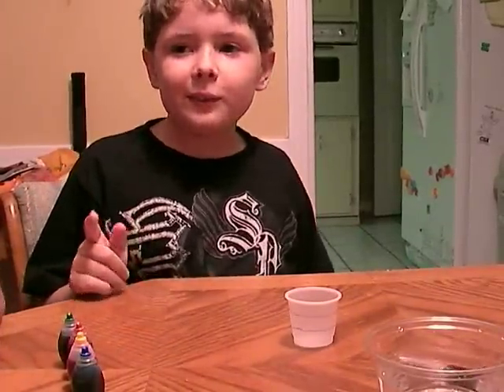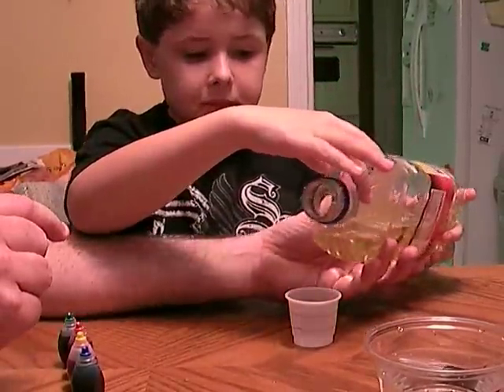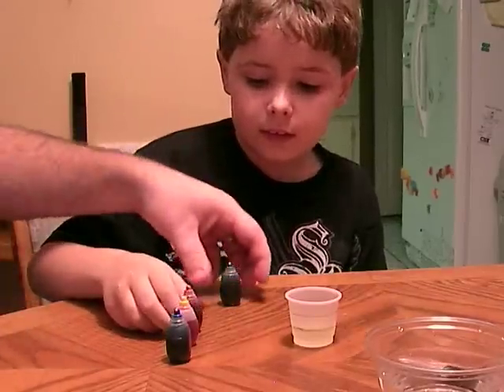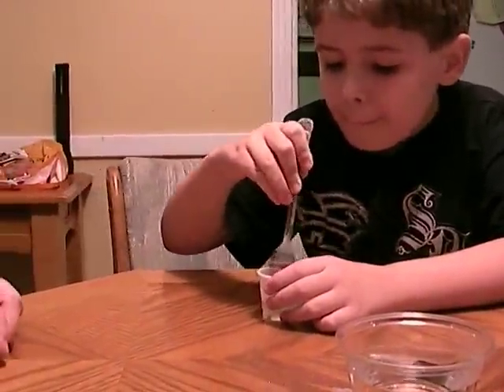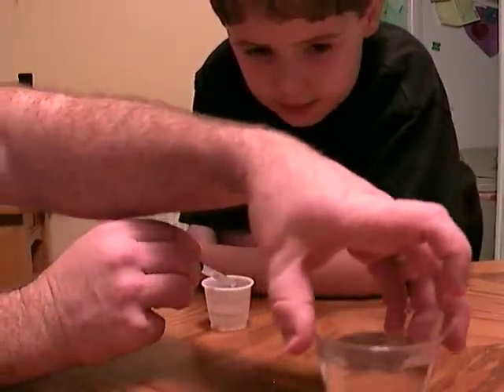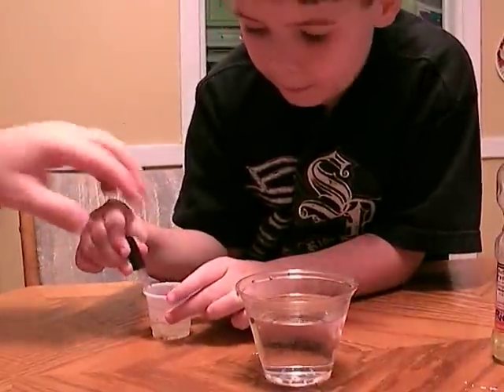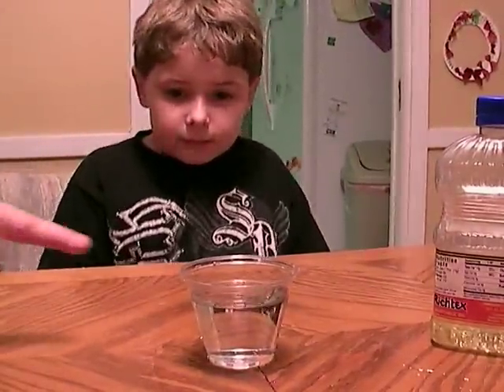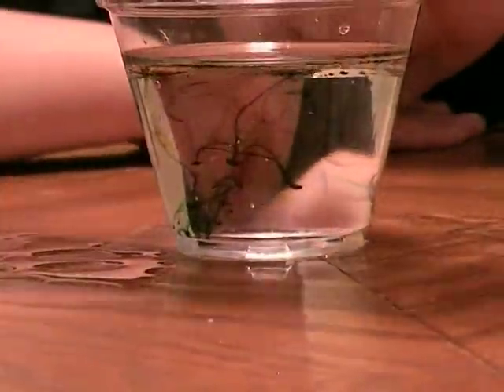It's not magic it's science #3: Underwater Fireworks.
Royal is a 9 nyear old Autistic that loves to do Science experiments with Daddy. This video demonstrates the concept of density using canola oil, water and food coloring.